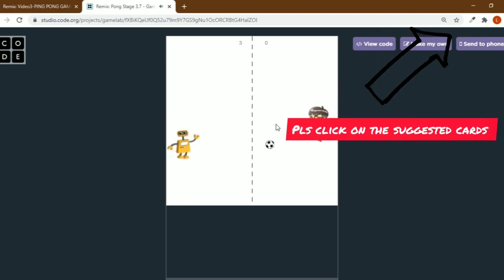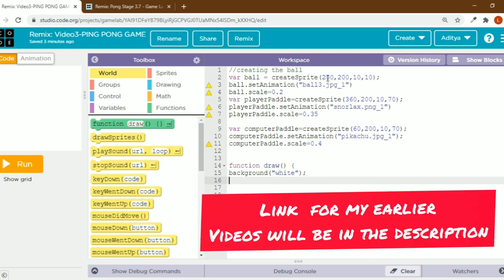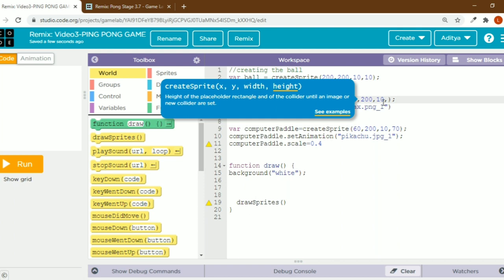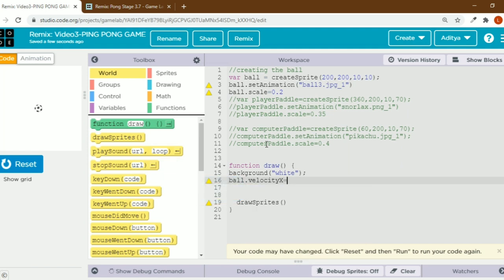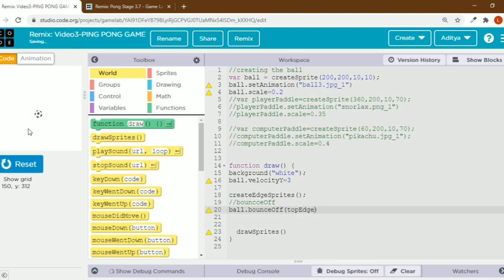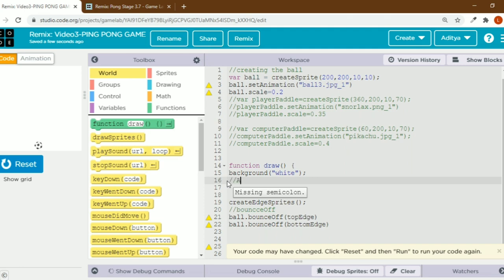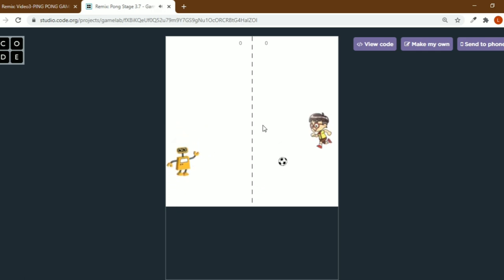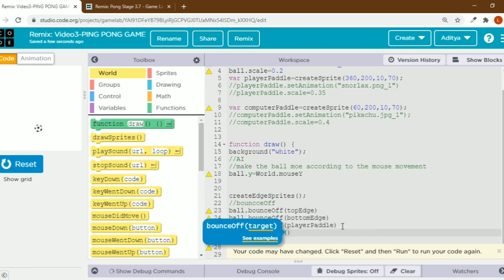How To Make A Game |Part 1 |JavaScript |code.org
This is the 3rd video I am uploading on my channel
In this video we will learn how to create a ping pong game which you all might have played in your childhood.
This is  Part1 of the game.
This video is just an introduction to the game wherein only the concepts for the next video have been explained
Creating such a game on your own will not only make your parents happy but also enhance your thinking power.